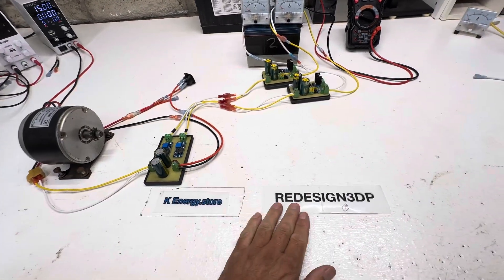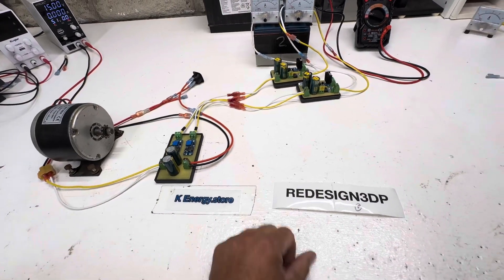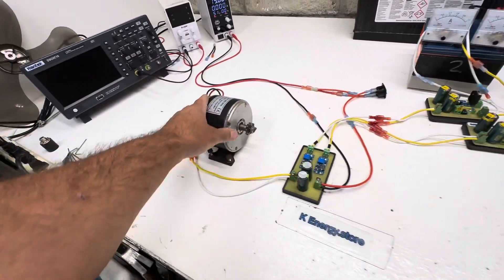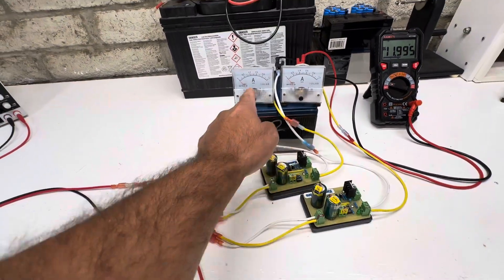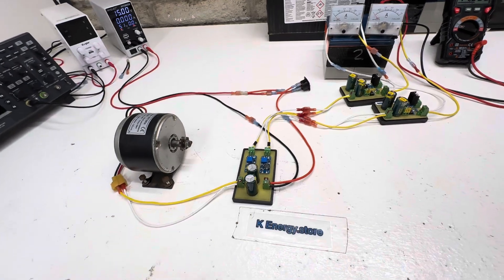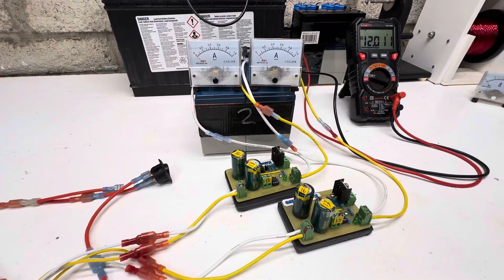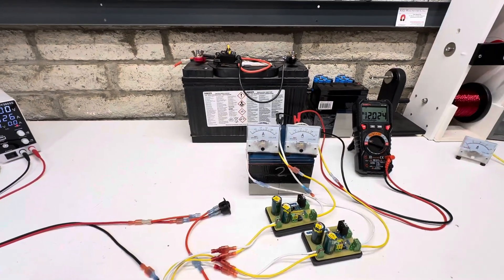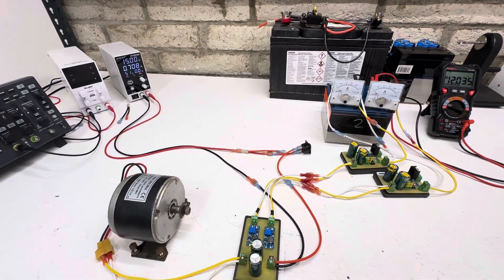DC motor with energy harvesting circuit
250 watt dc motor
Energy harvesting circuit
2- cap dump 20,000 mf caps 15v trigger